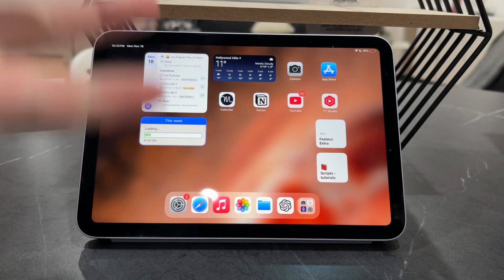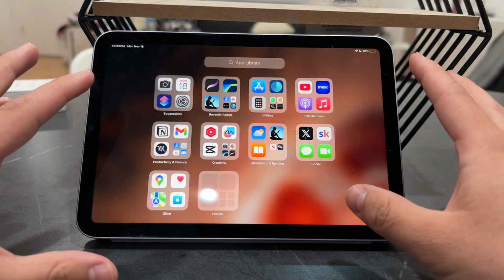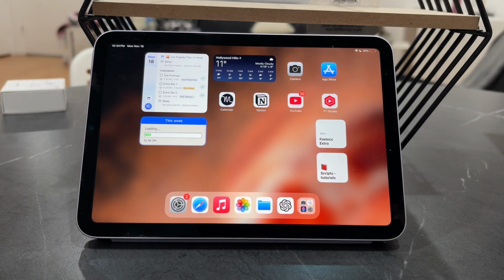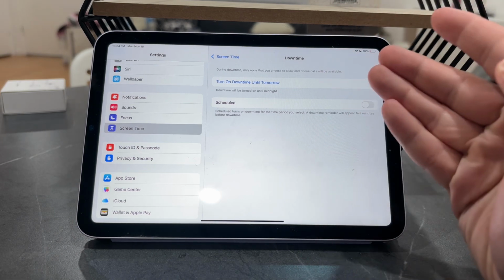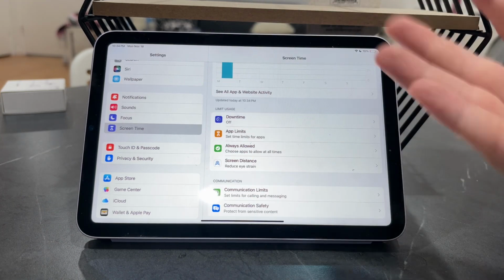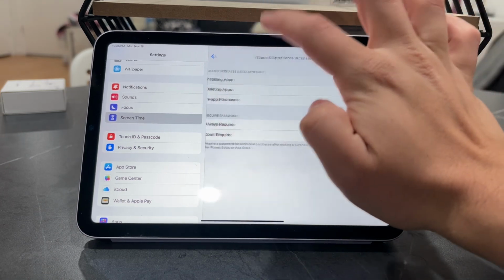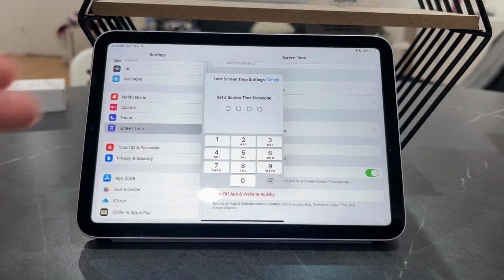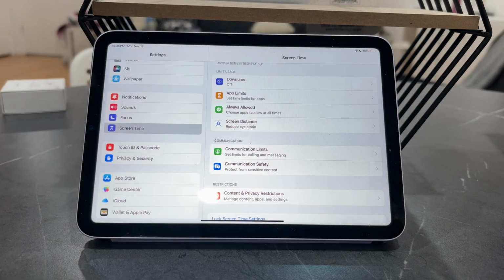How to Create Different Access Levels on iPad (tutorial)